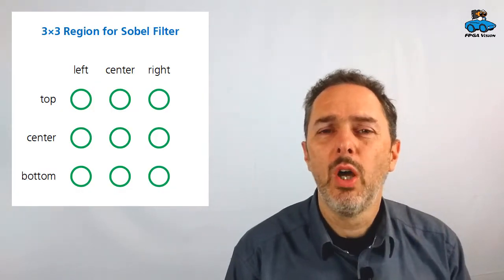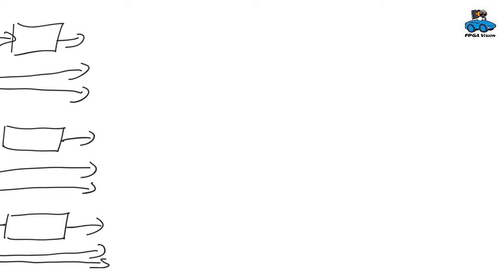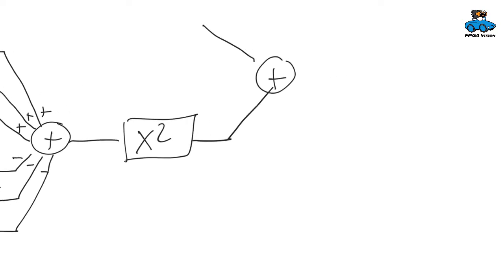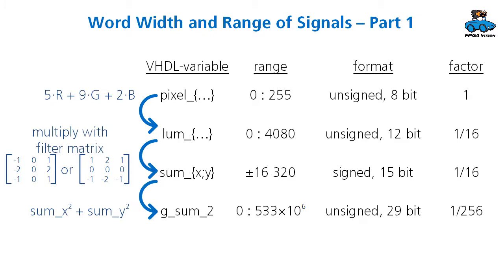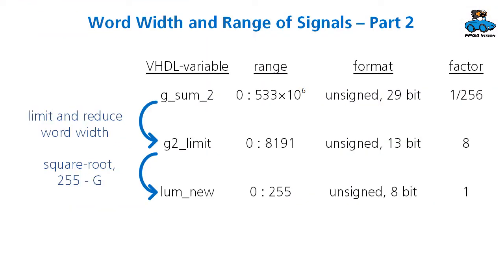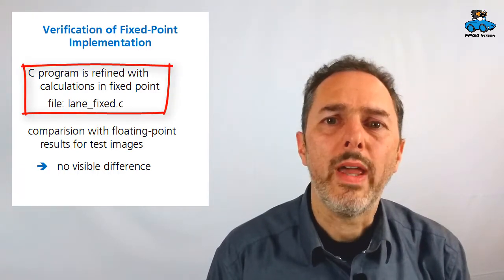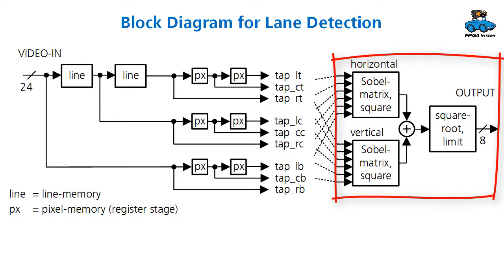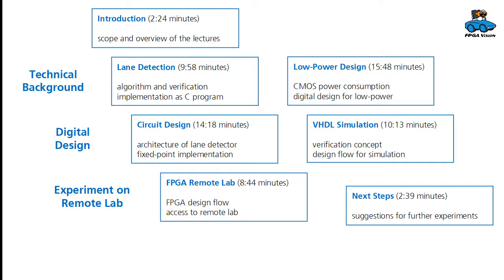FPGA Vision - Circuit Design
Remote Lecture on an FPGA-Implementation of Lane Detection
- Architecture of lane detector
- Fixed-point implementation

Marco Winzker, Professor for Digital Design